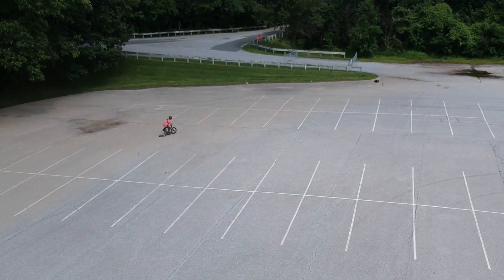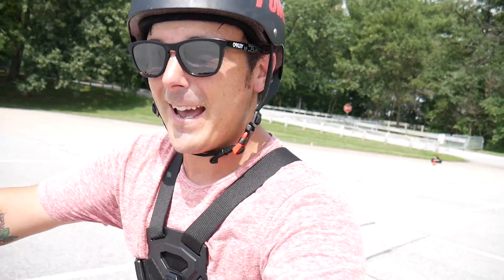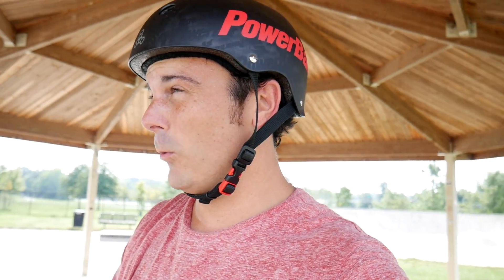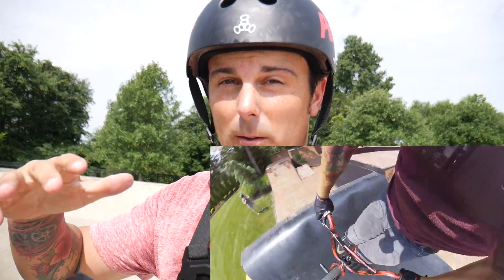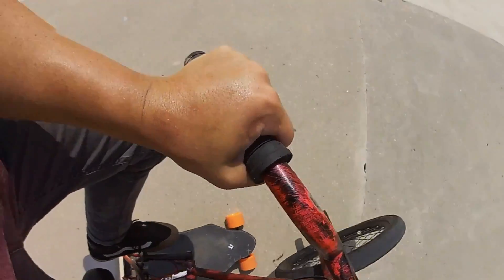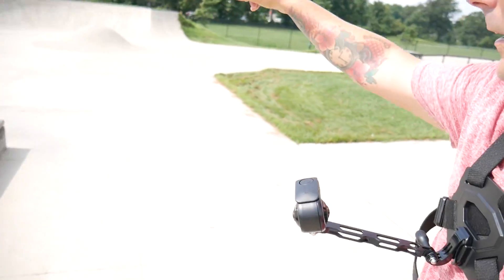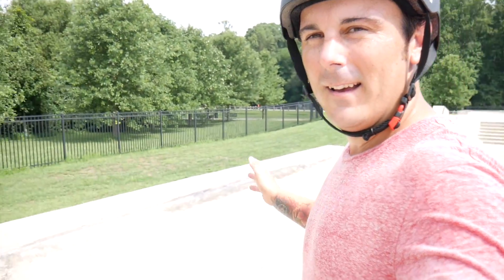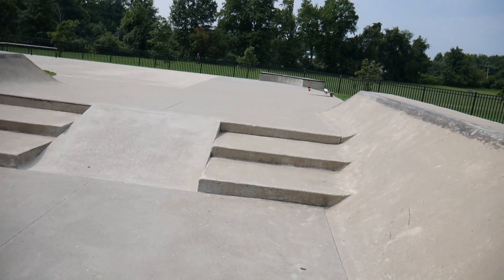WORLDS FIRST ELECTRIC SKATEBOARD BIKE!??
In this video I take the Exway X-1 and mount it to my bike for another test of durability to make sure its able to take whats coming in a future video! Thanks for the ongoing support and amazing comments and DM's. You guys are all awesome for taking the time to reach out!

👇🏼Exway board👇🏼